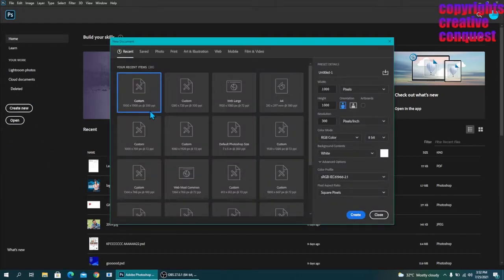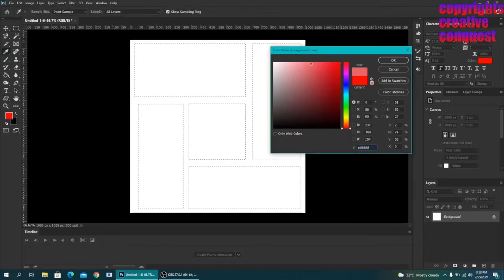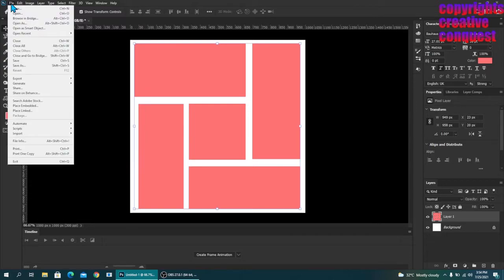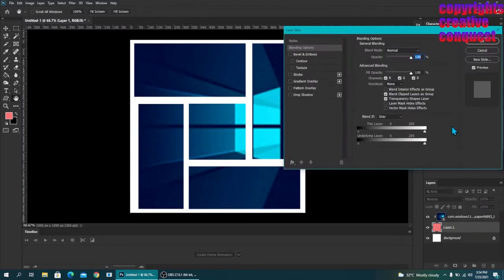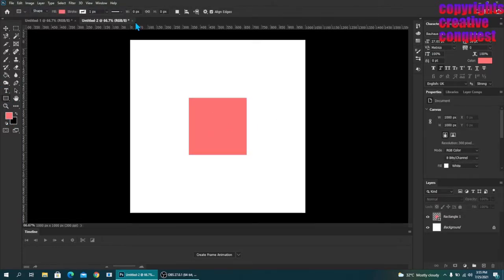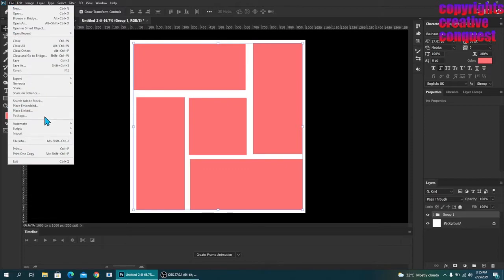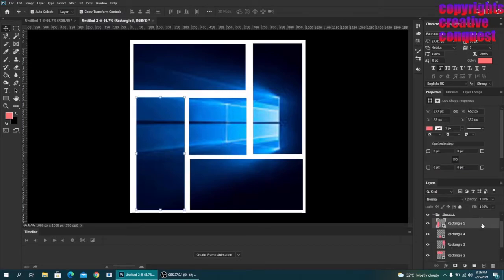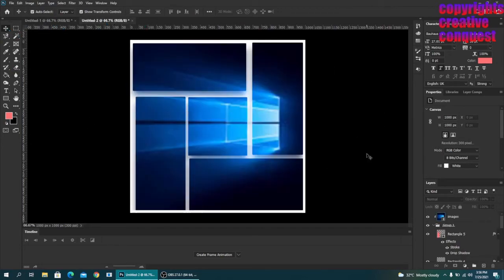Photoshop course part 6 | cluster effect | cool effect photoshop | photo editing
hi, guys, I am creative conquest and today I posted a video which is photoshop course part 6 and in this video, I tell you about the cluster effect which is very simple and easy to use so please make sure to like share, and subscribe Enjoy!